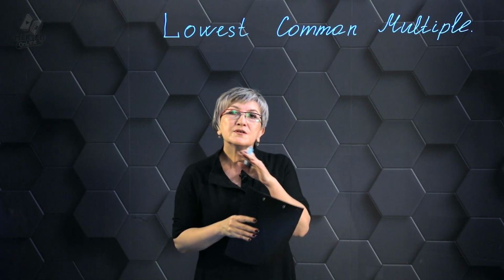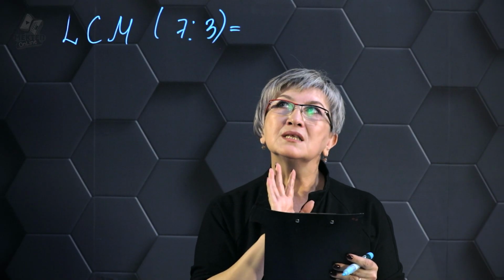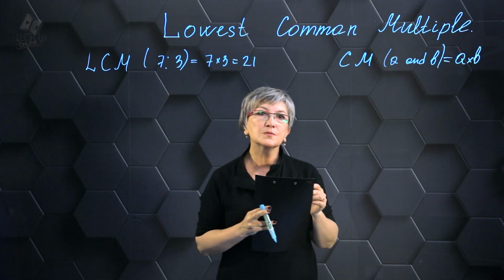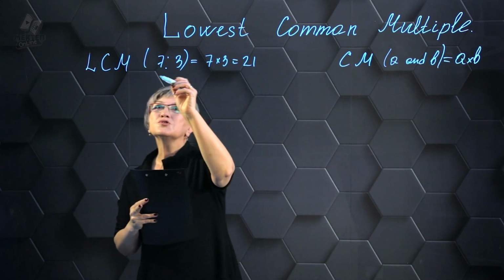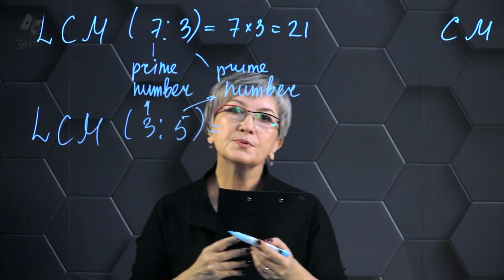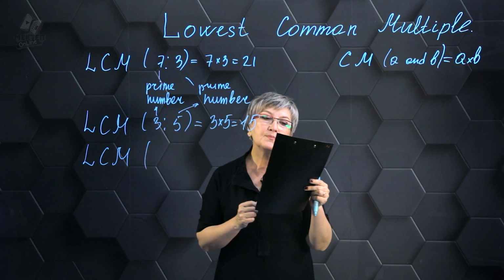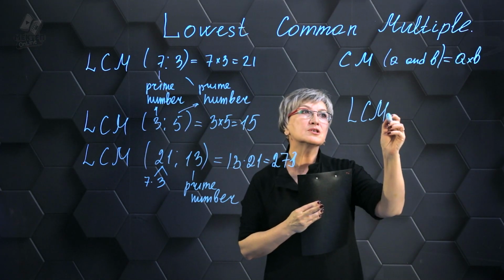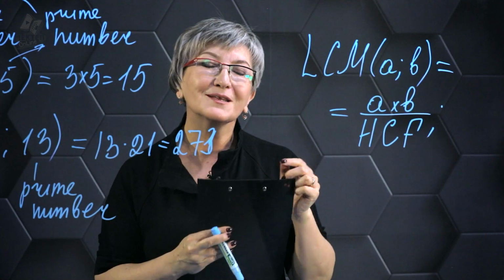The Lowest (Least) common multiple. LCM. Part 9.